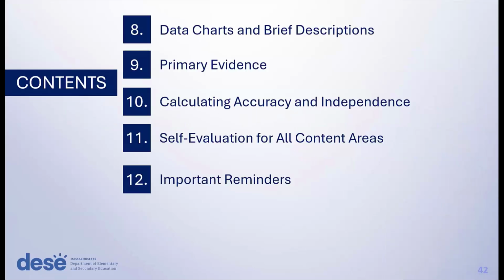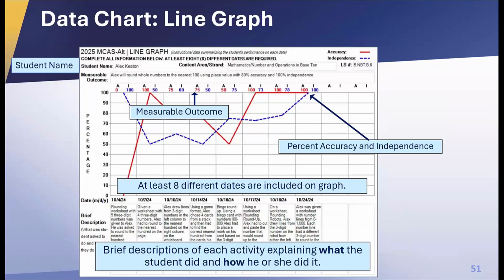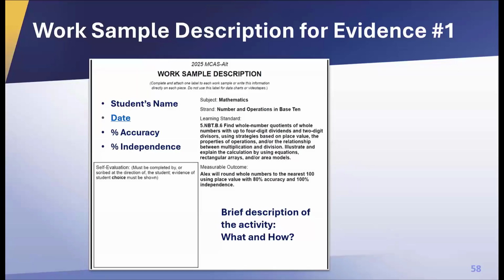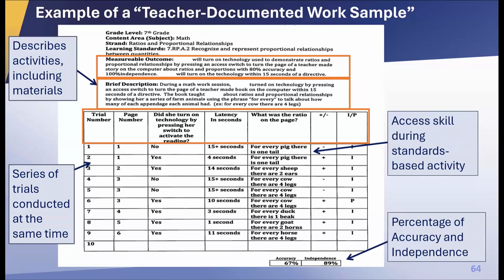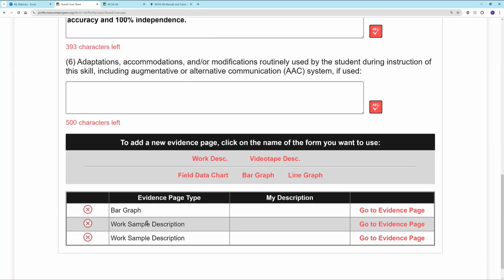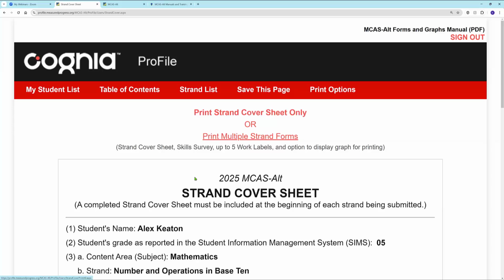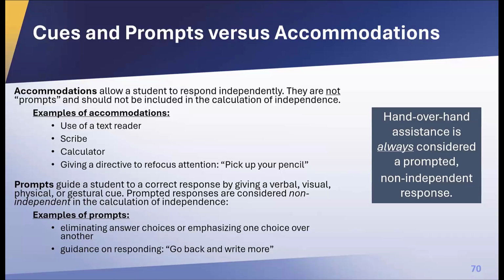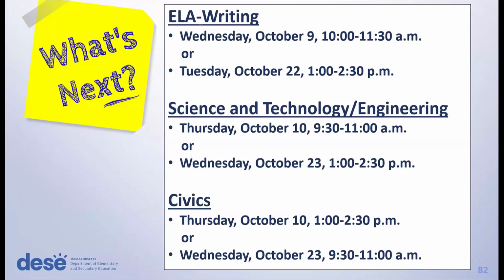Introduction to Core Concepts B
This webinar provides instructions for beginners on how to successfully administer the MCAS-Alt